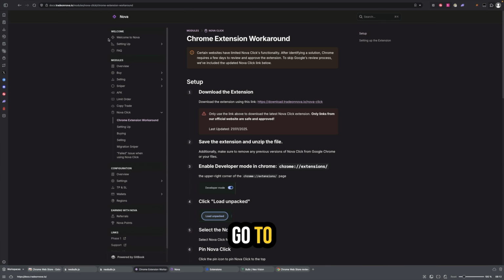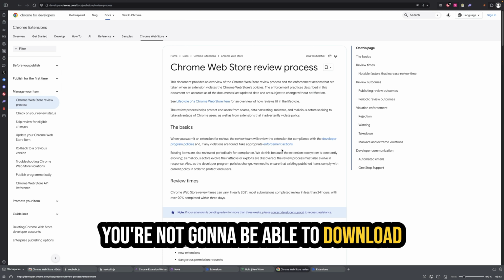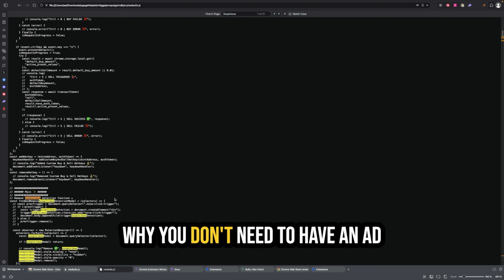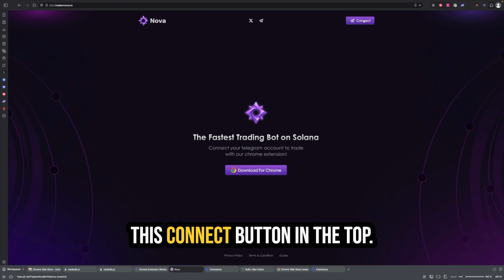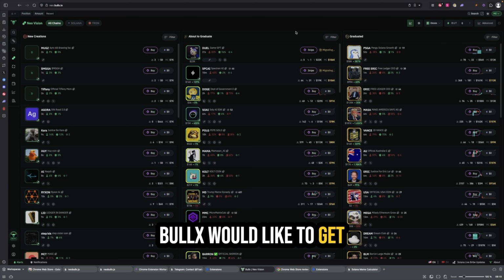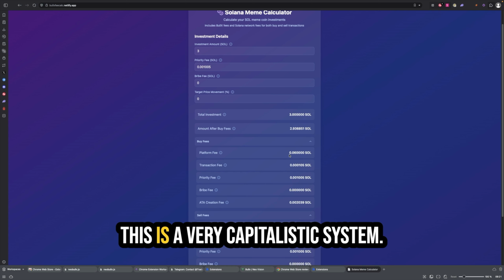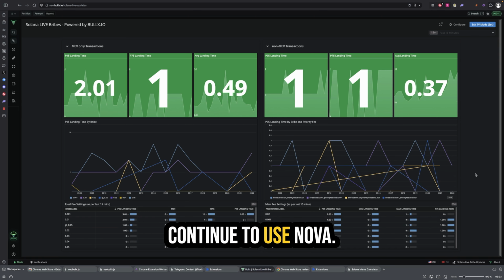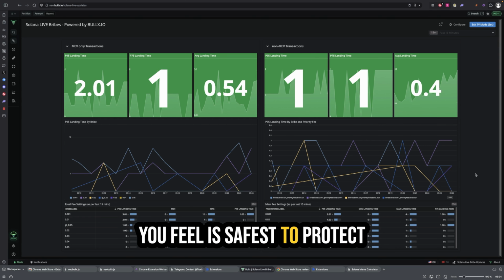Nova’s Official BullX Fix EXPLAINED: Why Solana Memecoin Traders Do Workarounds (How Devs Profit)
Check out Nova’s official BullX click fix released 22 January 2025 in their TG and on Discord and better understand why Solana memecoin traders are forced to use workarounds to keep using their favorite tool. In this video, we break down:
• The real reason Nova implemented this urgent fix on BullX.
• How developers are monetizing tools on the Solana blockchain
• Key insights to protect yourself and potentially profit from the SOL memecoin mania

If you’re involved in the Solana ecosystem, this is a must-watch.

00:00 Introduction
00:28 Nova's Official Fix Website
00:43 How to Remove Extensions
01:31 How to Check Source Code for Safety
02:25 Develop Mode + Load Unpacked
02:46 Reauthenticate
03:15 WHY THERE ARE PROBLEMS
03:40 How Bot Devs Make Money

Learn how to trade memecoins, strategies, tools and tips at otpchaser.com